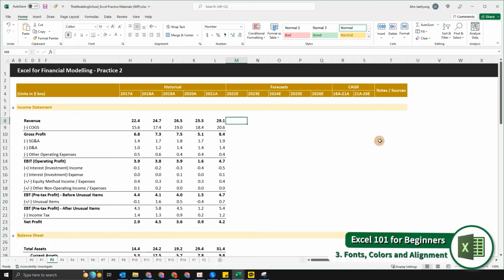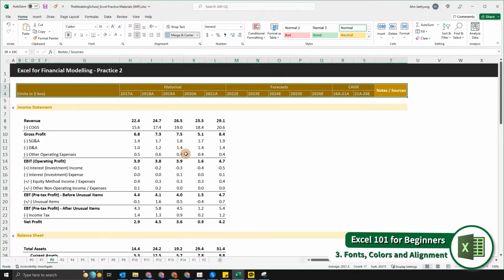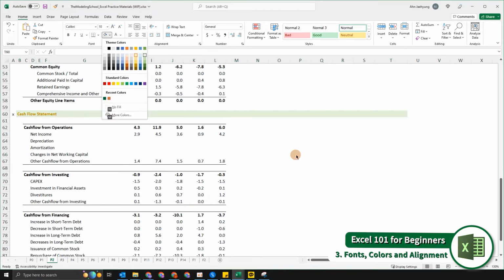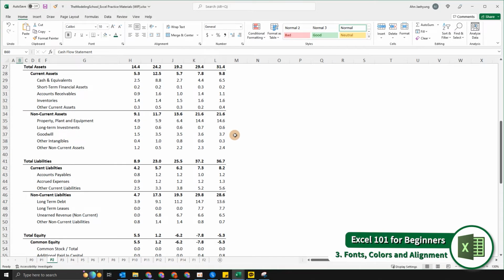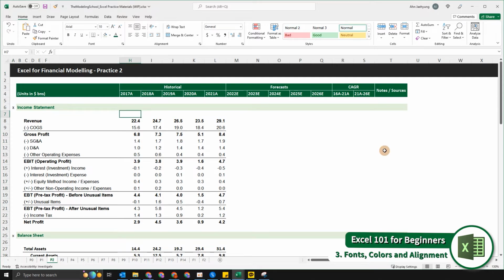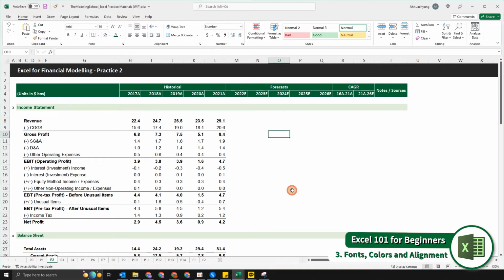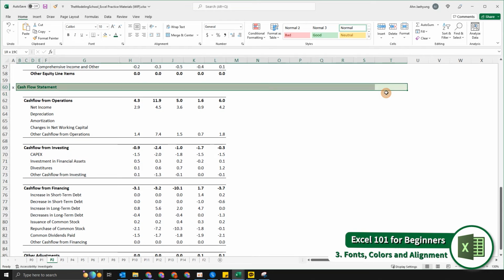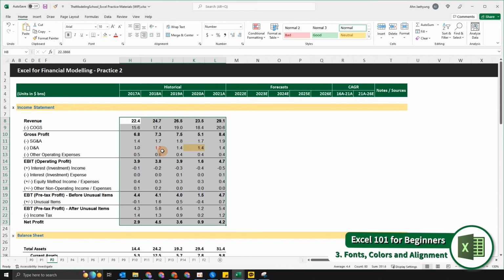[Excel 101] 3. Formatting Shortcuts Part 1 (Font, Color, Align, Repeat)